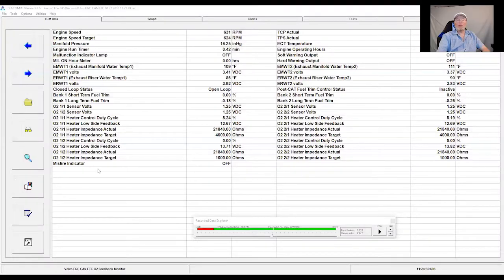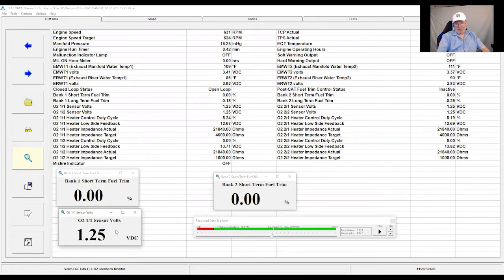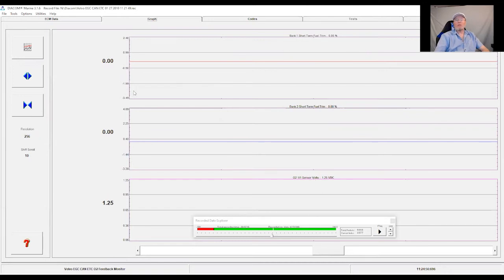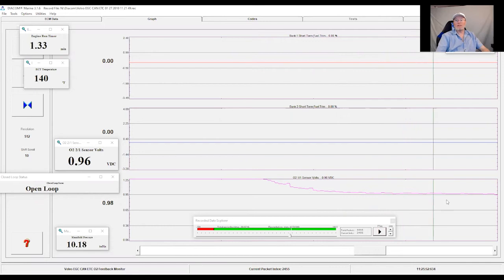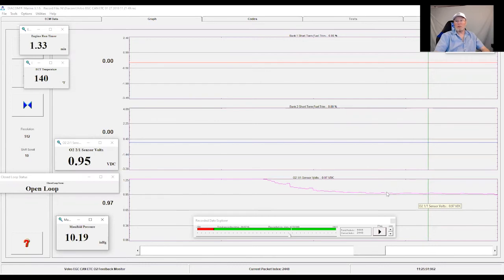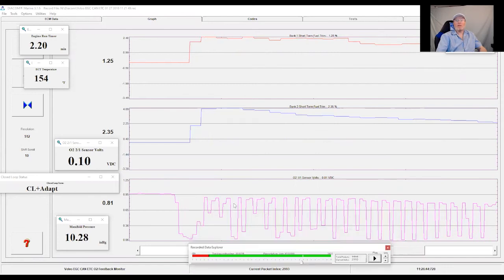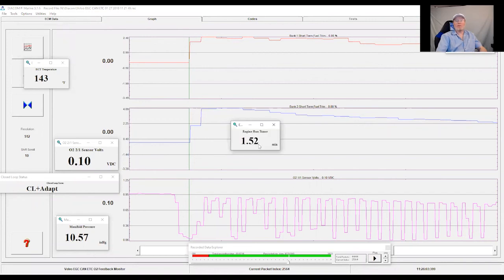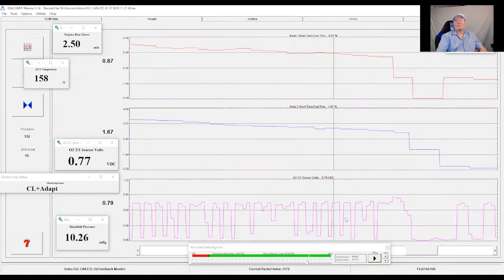Marine gas engine repair, Short Term Fuel trim 1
This video introduces how a  Volvo Penta ECM responds to O2 feedback by changing fuel memory adaption notably short term fuel trim or CLBM (closed loop Block Multiplier) on a marine gasoline engine